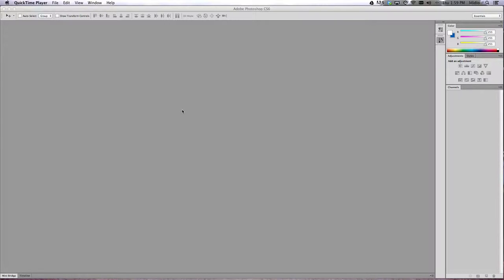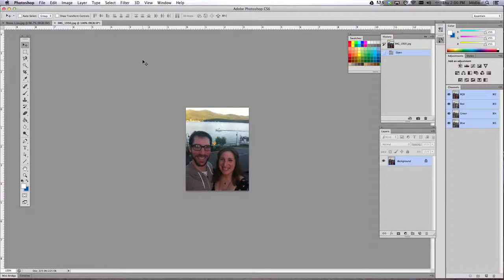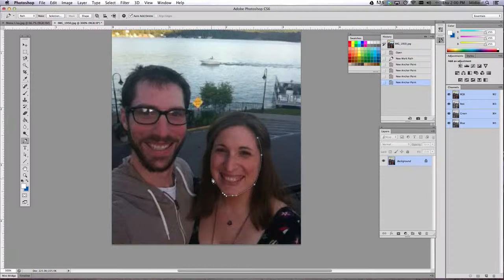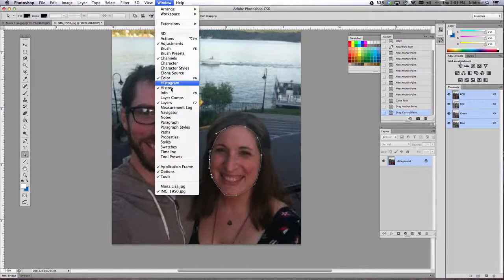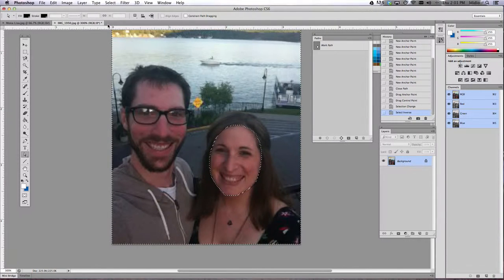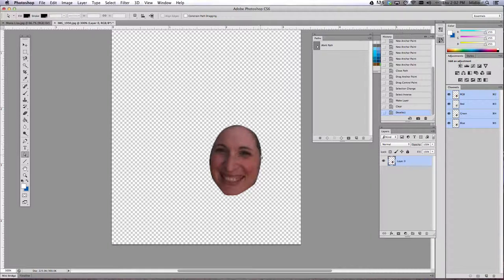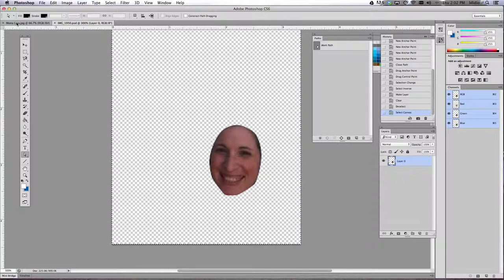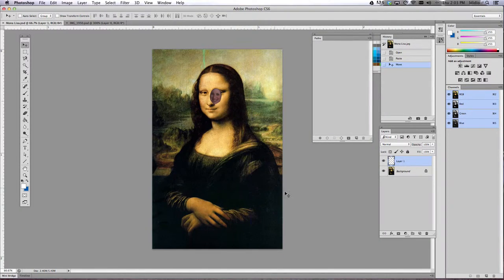1 Cutting out your face